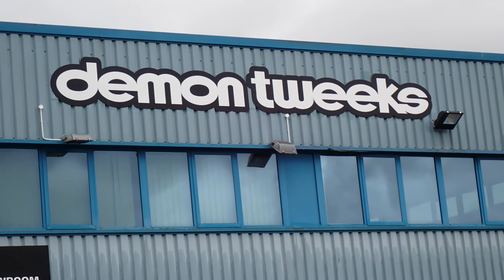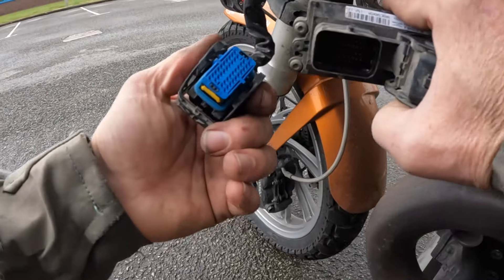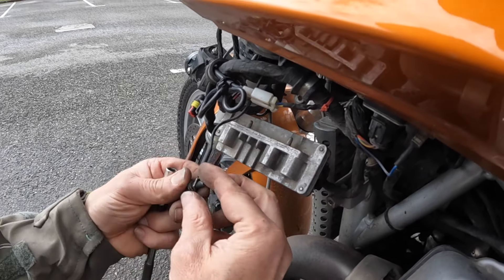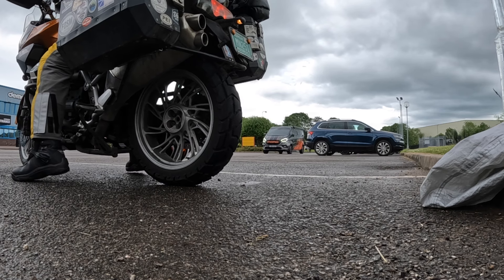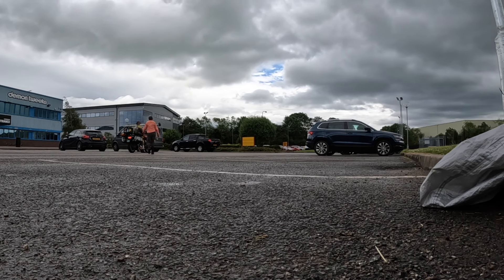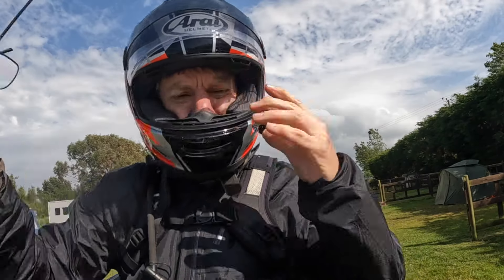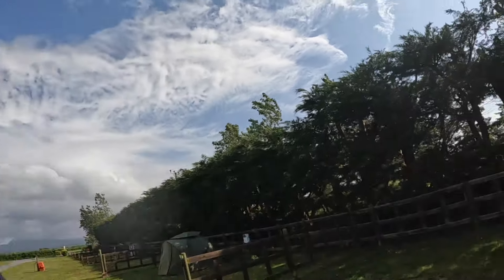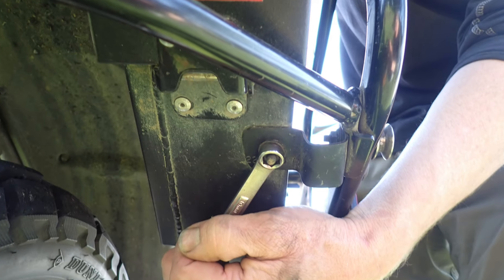Episode 17 Moto Guzzi Break down! Will we make it to Wales?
In this episode I troubleshoot my way out of a travel disaster and find an electrical problem that has been plaguing us for the whole trip.  And we  camp on the Isle of Anglesey.